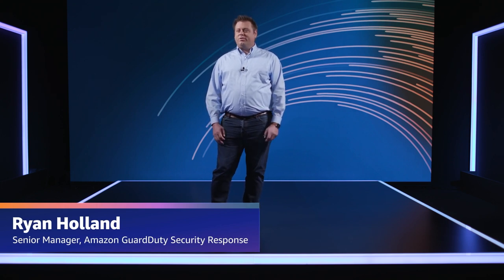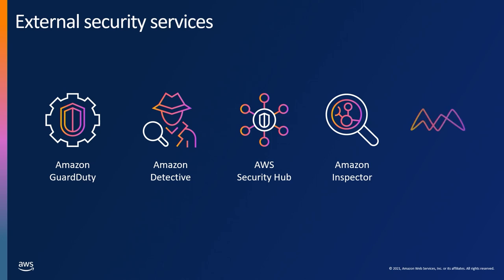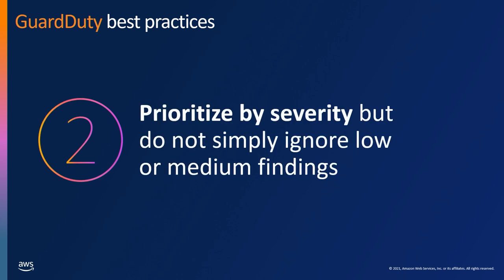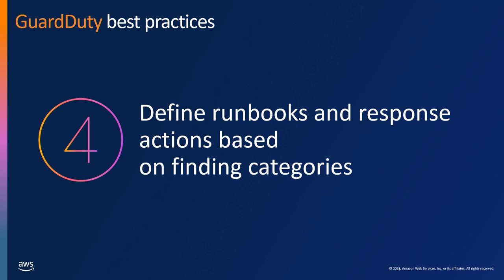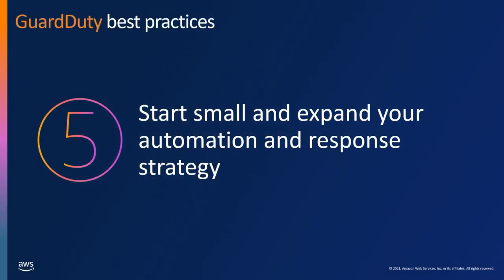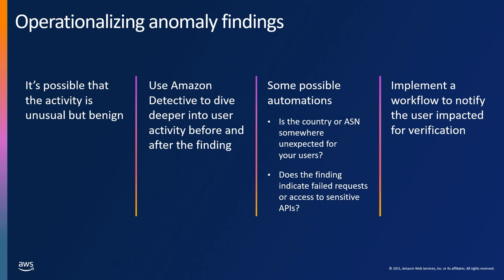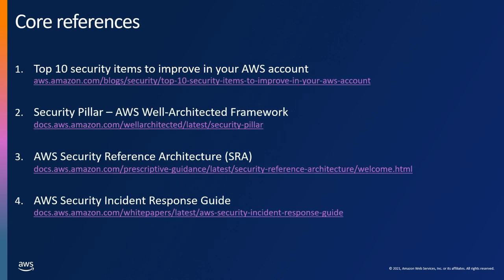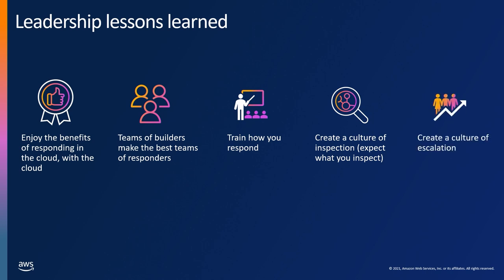AWS re:Inforce 2021: Evolving beyond heroics for threat detection and incident response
In this session, explore the journey of AWS Security Operations teams to ascend levels from threat detection and incident response basics to the fullest potential of mitigating the most risk with the least real-time human intervention. Learn best practices for implementing threat defense framework strategies, deploying solutions that reduce incident response heroics, understanding how to hire and sustain a prepared team, and creating a culture that continuously improves and automates.